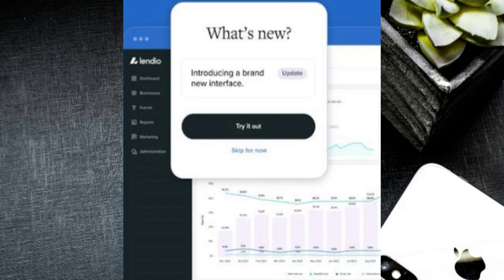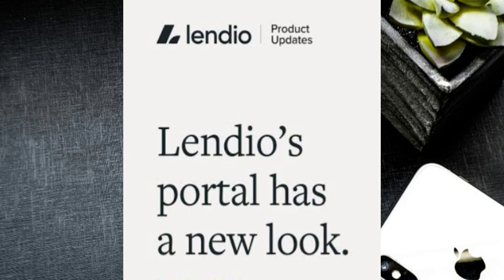Best Way to Transfer Loan Proceeds to Your Bank via Lendio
In This Video, you will learn about Best Way to Transfer Loan Proceeds to Your Bank via Lendio